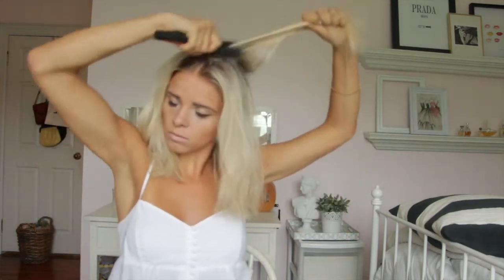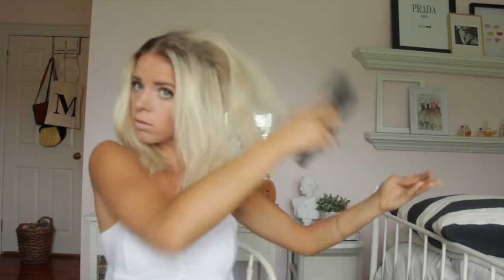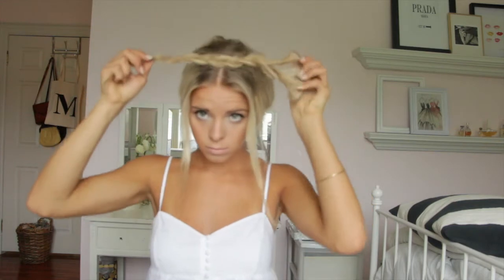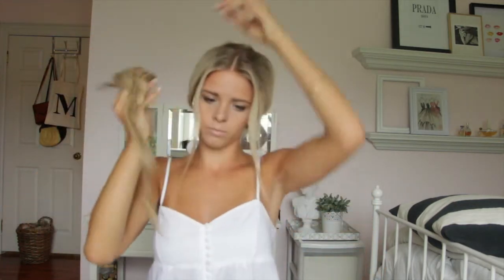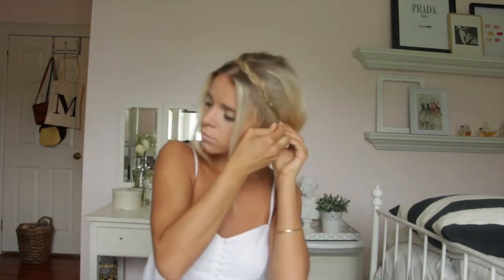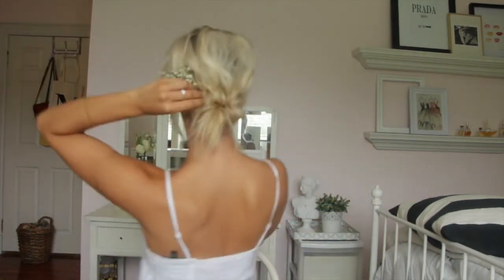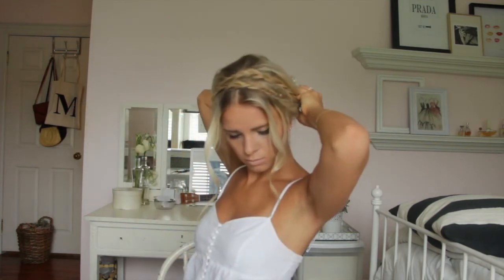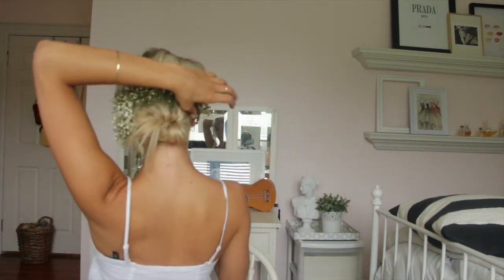Marcy Mussari - Beautiful Baby's Breath Bun DIY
This look is perfect for summer weddings and parties! It takes no more than 10 minutes and is so quick and easy to do!
You will need:
Hair Brush
Bobby Pins
Elastic
Hairspray
Baby's Breath
Curling Iron

- If you have thick long hair leave two pieces extra in the front to braid and pin down. I used my extensions, braided them and pinned them down like a head band.

Filmed By: Marcy Mussari
Edited By: Marcy Mussari